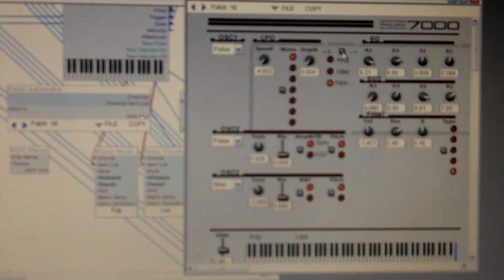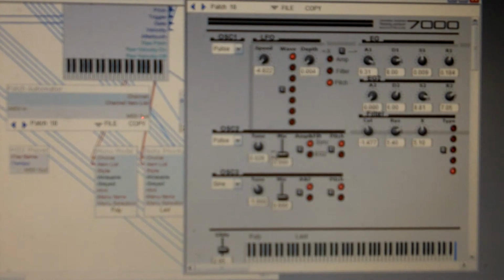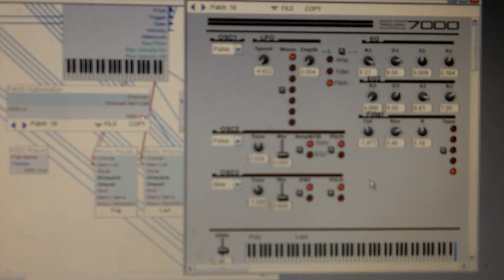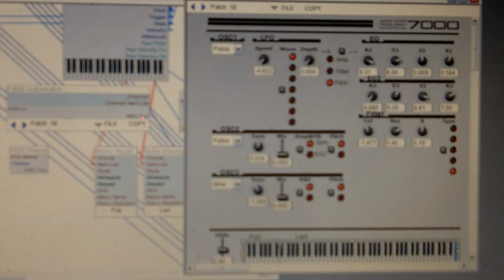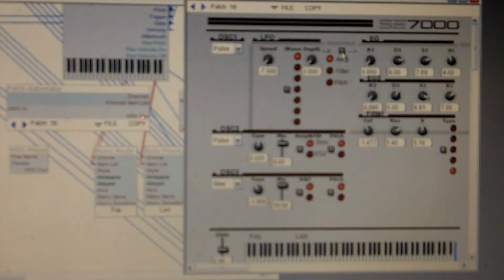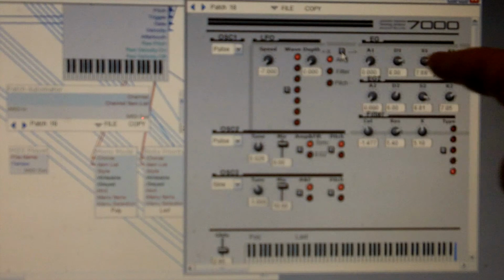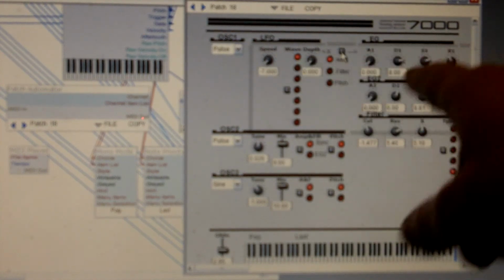SE7000 VST RS7000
A Sneak peak at what I've been working on ..Made with Synth Edit.  Design and concept inspired by the Yamaha RS7000, hopefully to be a VSTI plugin Virtual Analog software synthesizer as a companion for the RS7000  or use by itself inside your choice of softstudio that accept VST plugins.

I've had to build the Amp, Filter, Pitch switch that crosses over between the LFO and the first EG's ADSRs.  Also the Pitch ADSR was really wonky compared to how the RS's acts, but I actually got it to pitch both ways, rare from what I've seen on all the synth edit examples to have a decent working Pitch EG.